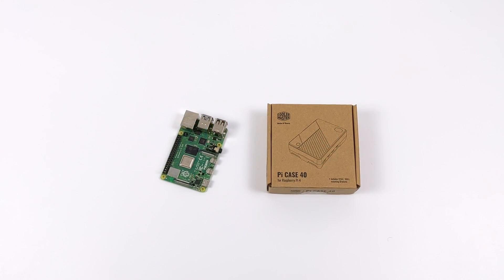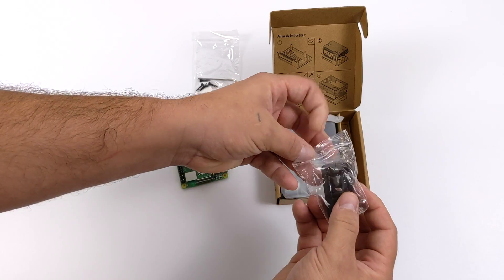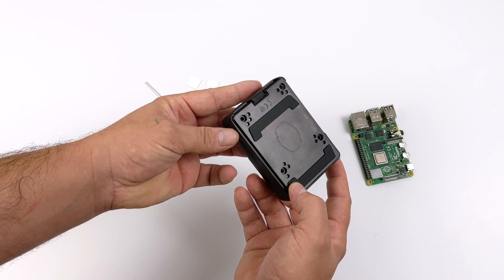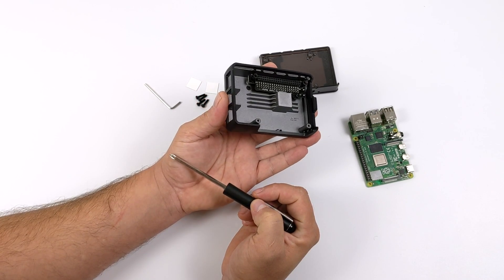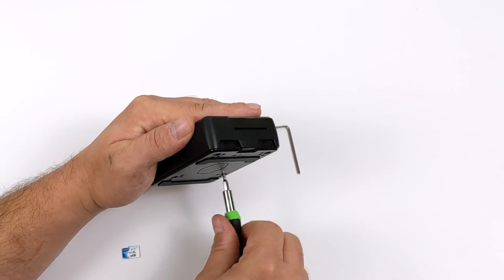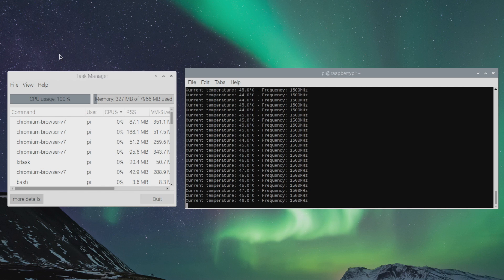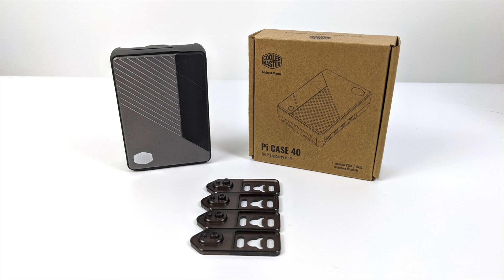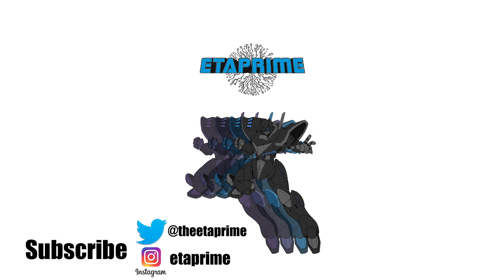Cooler Master Pi Case 40 Test - Awesome Raspberry Pi 4 Case!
In this video, we take a look at and test out the thermal performance of the upcoming COOLER MASTER PI Case 40!
The Case shown off in this video is not the final version but they are getting very close and even with this one here Cpu temps are amazing even with a 2.1Ghz Overclock on The PI4!
Full access to the SD Card GPI pins and a built-in Power reset button the Cooler Master Pi 40 case is going to be Amazing!

ETAPRIME
12520 Capital Blvd Ste 401 #108